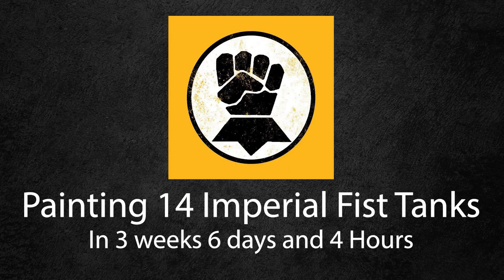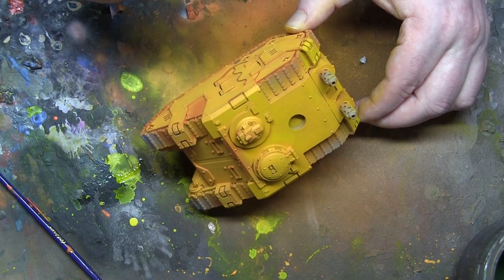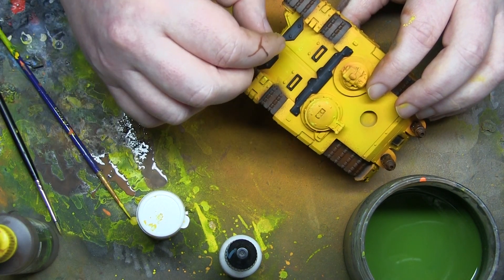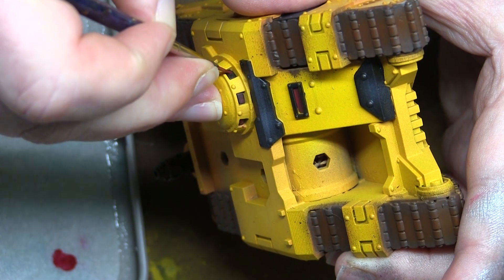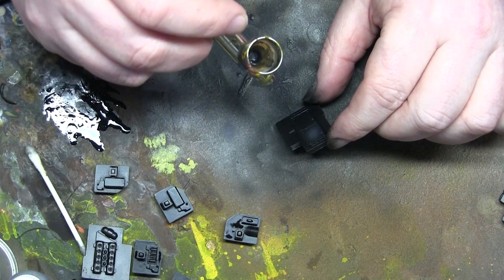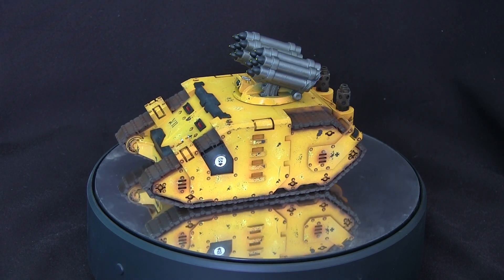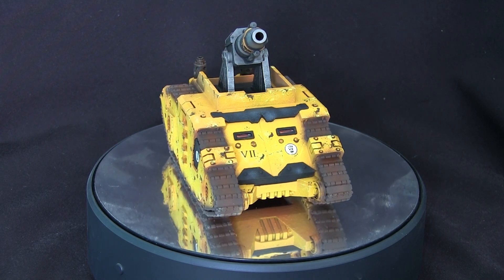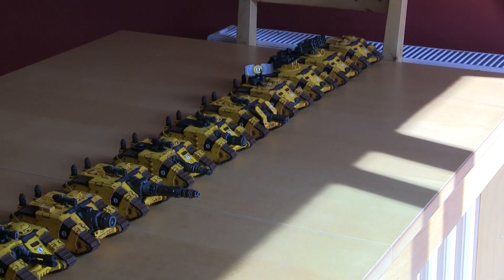Painting 14 Warhammer 40k Imperial Fists Tanks in under 4 weeks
We all have a pile of shame right? Well mine was out of control and I needed to do something drastic to sort it out. Why not paint 14 variants of the Forgeworld Sabre tank, all as Imperial Fists? And try and do it in under 4 weeks while having a full-time job and a family.

Sounds crazy right?

Well yes and no. This video will walk you through how I painted all 14 in under 4 weeks. Along the way, we will cover how to easily paint yellow armour. Weathering and Chipping. Applying decals and painting viewports and lenses.

This is a long video because it covers everything you might need in a single video.

If you have any questions or you know the names of these tanks please comment, because I don't have a clue.

Big thanks to the awesome people who support my hobby.